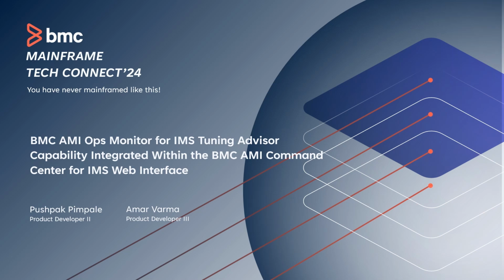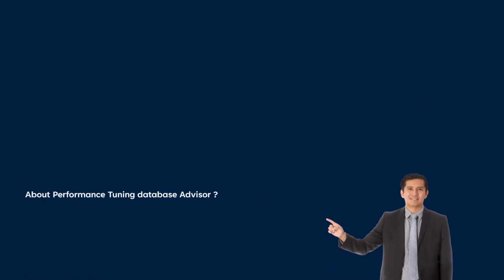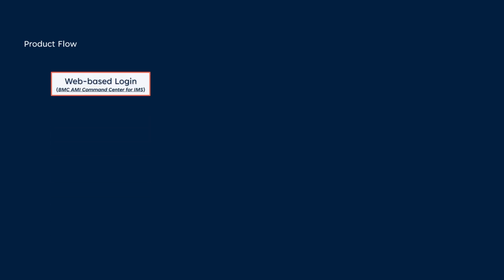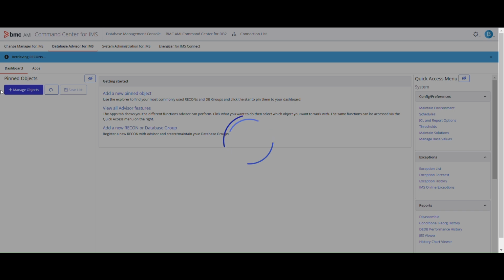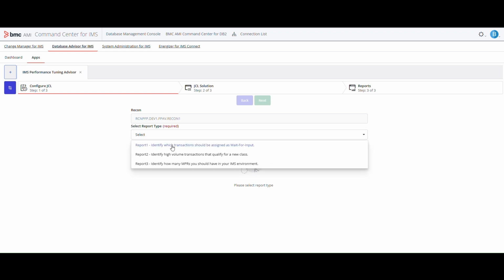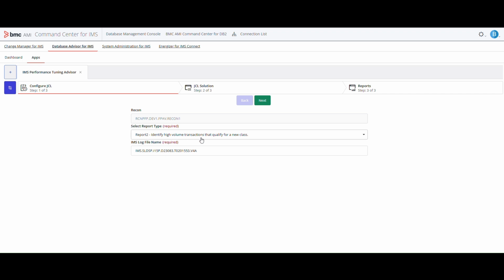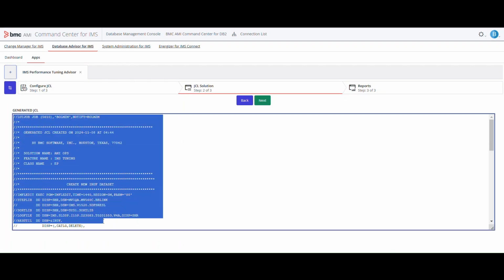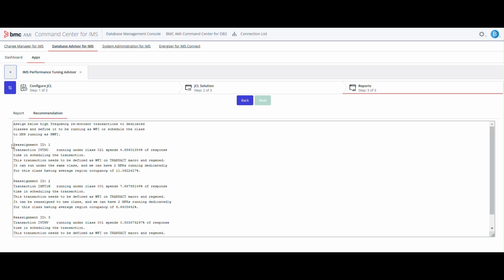IMS Performance Advisor batch reports in the BMC AMI Command Center for IMS web interface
Tuning IMS is a difficult task. An untuned IMS system can cause transaction delay due to IMS regions that are not available to schedule, over-consumption of CPU in the IMS control region, over-allocation of system memory due to program preload that causes paging in the operating system level, and I/O loading the programs for scheduling. To tune IMS for better performance, you can generate IMS Performance Advisor reports that provide recommendations and changes to the system. You can generate three types of reports:
1. Identify which transactions should be assigned as Wait-For-Input (WFI).
2. Identify high volume transactions that qualify for a new class.
3. Identify how many Message Processing Regions (MPRs) you should have in your IMS environment.

Technically, the IMS Performance Advisor batch reports are a part of the BMC AMI Ops for IMS solution; however, we have also integrated the reports into the BMC AMI Command Center for IMS web interface. This video talks in detail about the integration and how to take advantage of it to tune your IMS systems for optimal use.